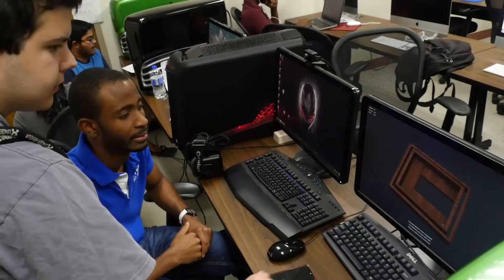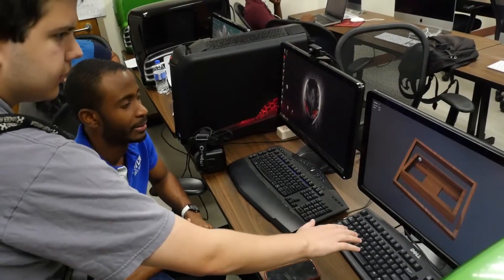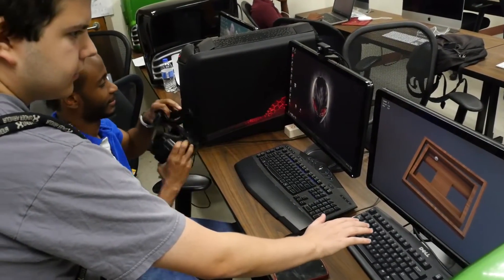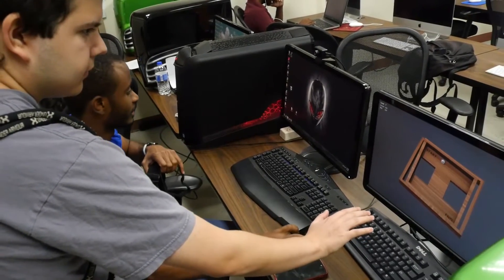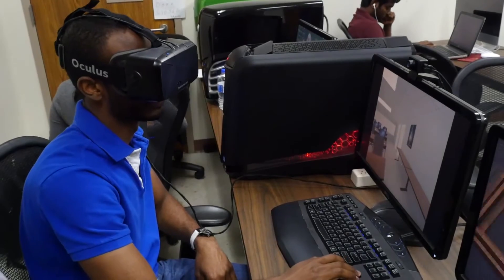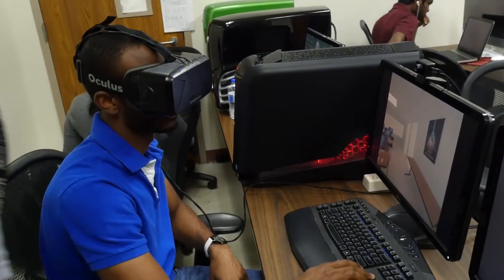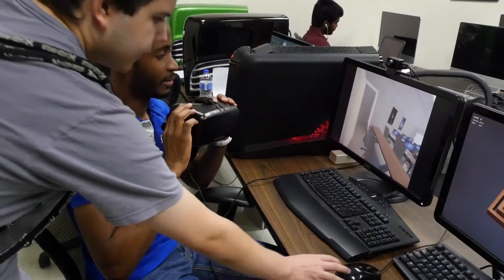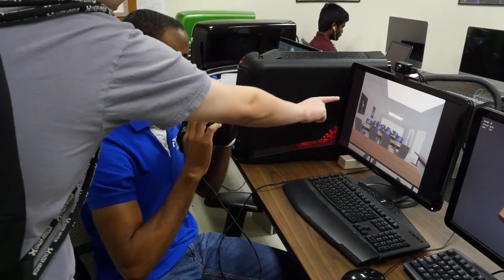Virtual Reality - Mustangs Minutes Week 27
In this week's Mustangs Minutes, the students talk about their experiences with Virtual Reality and the Oculus Rift. Students are part of a program that is using the VR technology to create a detailed virtual tour of Bolin Science Hall.